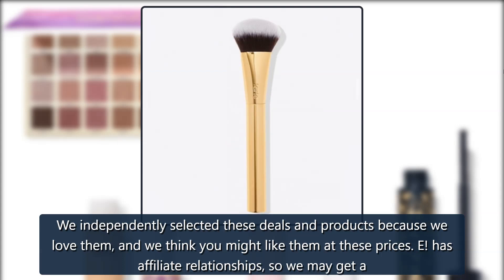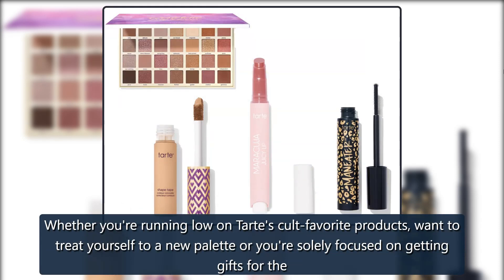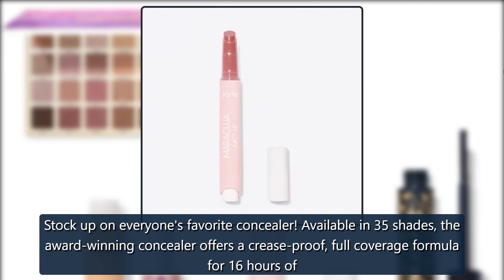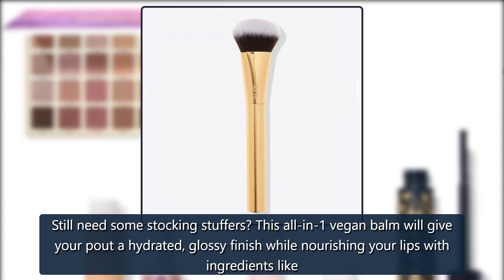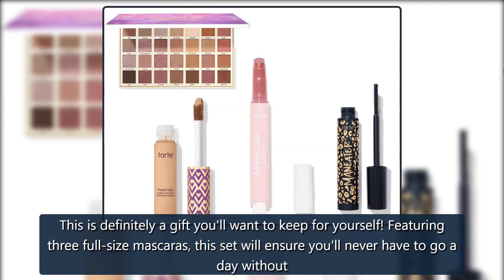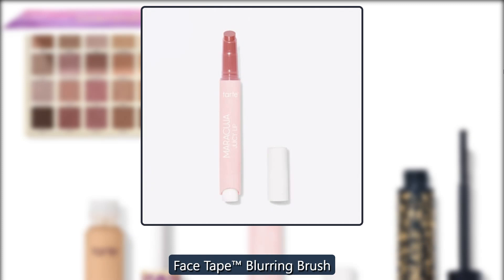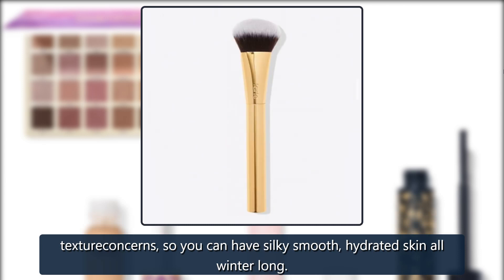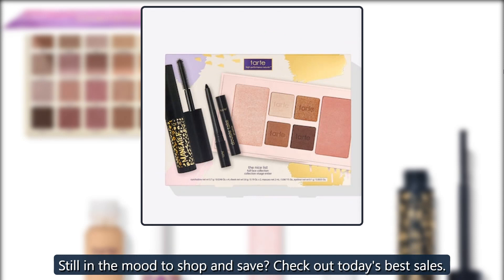Tarte Last-Minute Gifting Sale: Score 30% Off Sitewide + Free Shipping - E! Online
We independently selected these deals and products because we love them, and we think you might like them at these prices. E! has affiliate relationships, so we may get acommissionif you purchase something through our links. Items are sold by the retailer, not E!.The only thing better than the weekend being a day away is Tarte's Last-Minute Gifting Sale!Today through 12/12, the beauty brand is offering 30% off sitewide + free shipping when you use code: 30OFF at checkout! Even better, you can s credit